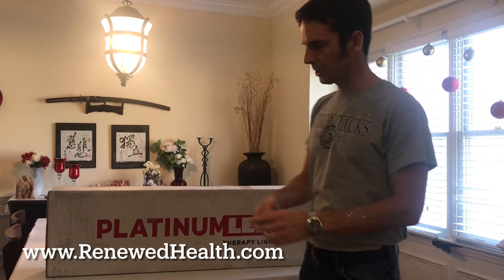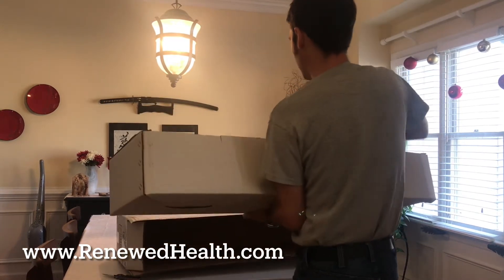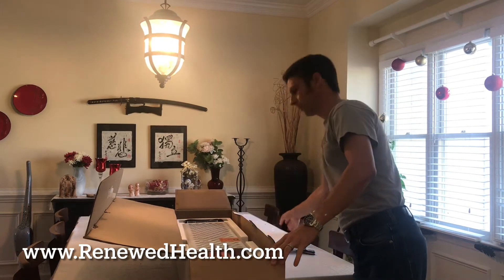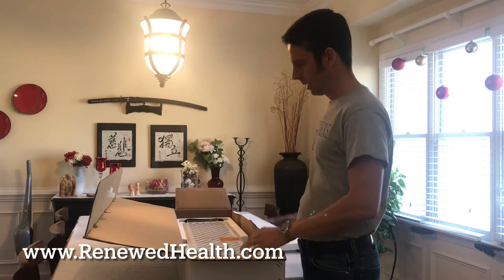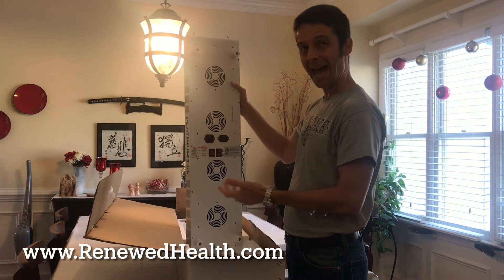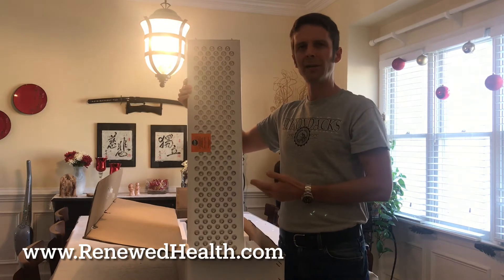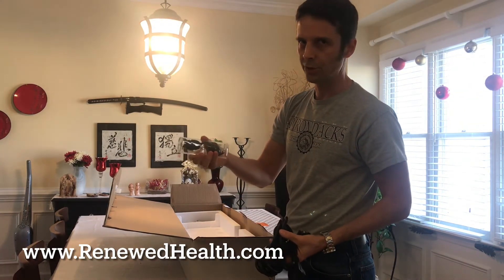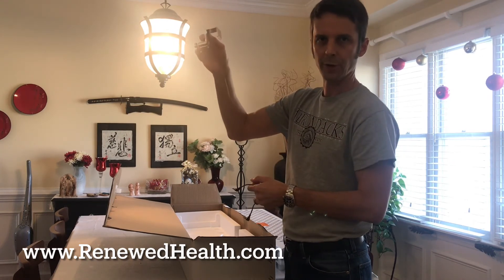Platinum LED BioMax 600 Red Light Therapy Device and Unboxing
After years of looking into photobiomodulation we decided to make a purchase. There are various Red Light LED devices on the market. Follow us as we explore this unit from